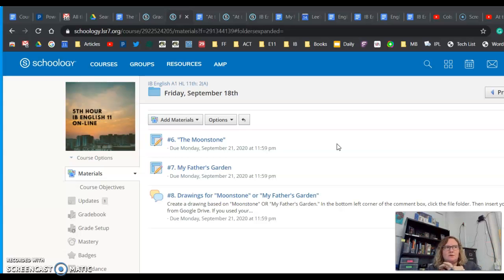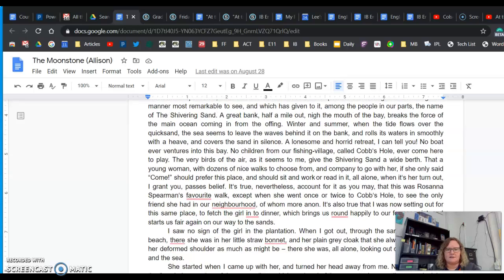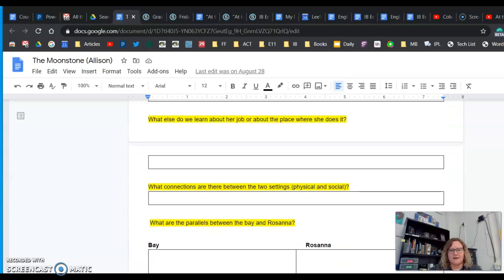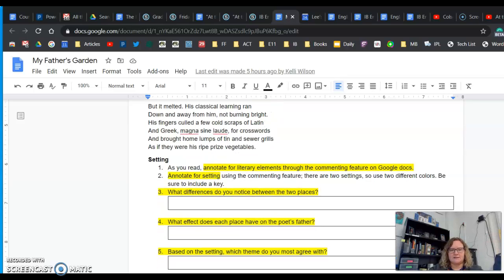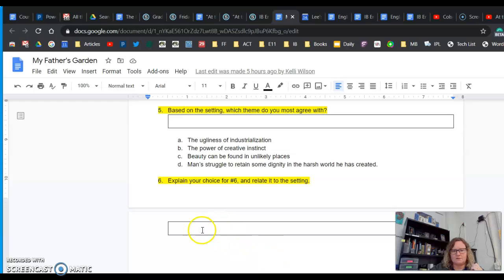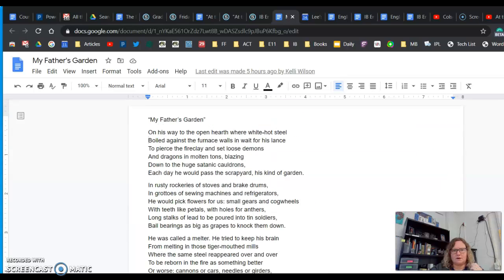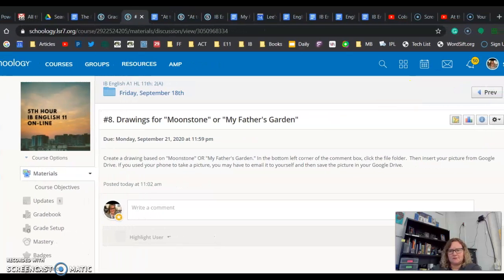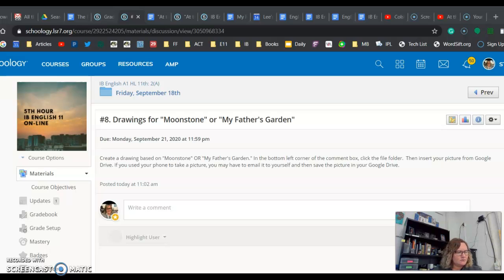Moonstone and Father's Garden